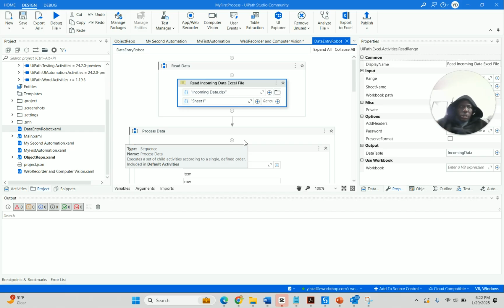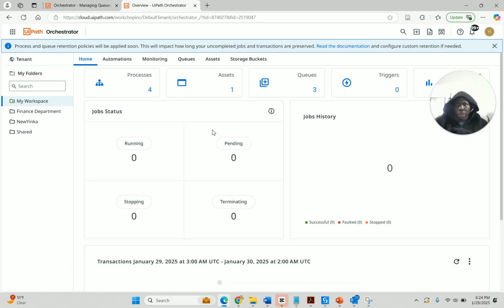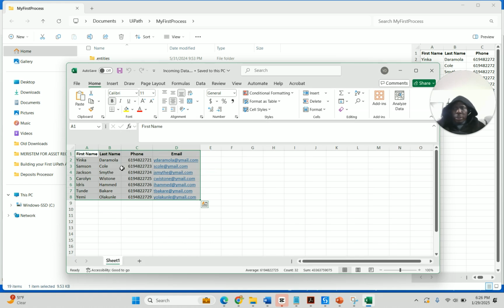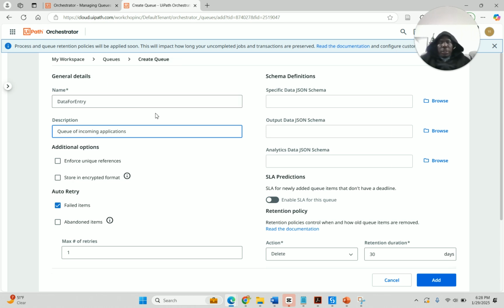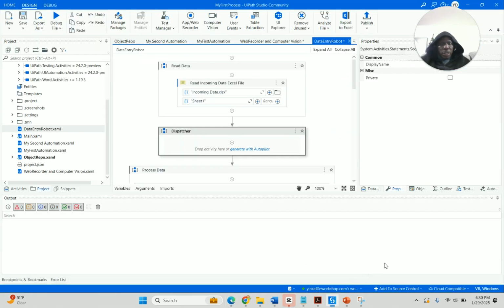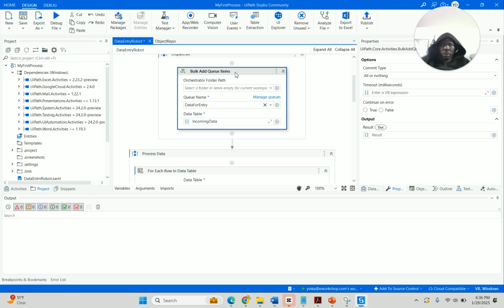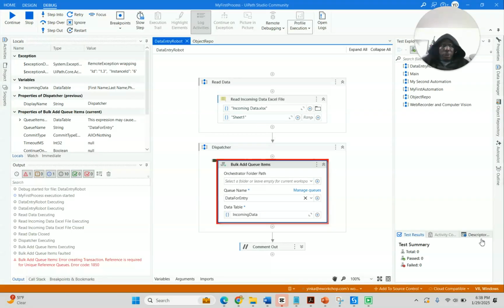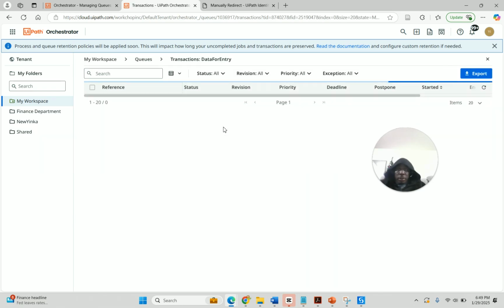How to Create Your First Work Queue in Orchestrator and Dispatcher Robot in UiPath Studio (2025)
In this video, I'm excited to guide you through how to create a work queue in Orchestrator and load the work queue from UiPath Studio.

In this two-part series, I’ll show you how to work with transactions and queue items.

You will most likely need to follow this link and watch the video to create the initial robot we are upgrading in this video

I encourage you to check out my Orchestrator video series for a deeper understanding, as this video only briefly touches on a tiny part of using the Orchestrators.

For a broader understanding of the Orchestrator's functionality, you may need to watch this deep dive into UiPath Orchestrator

Please make sure to follow the links I provide for additional resources and to practice the concepts discussed.

Watch the second video to get the full picture.